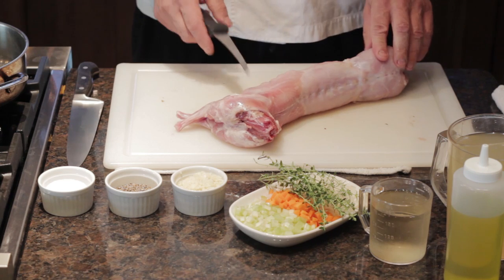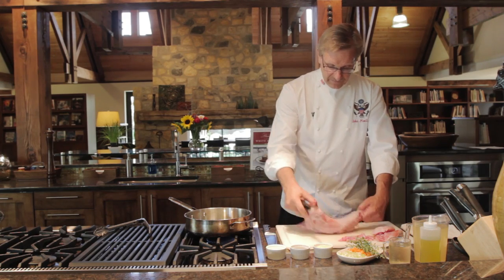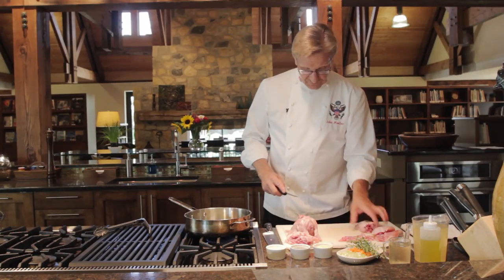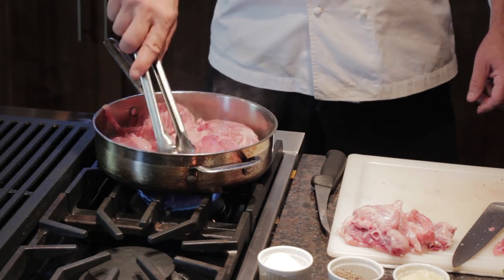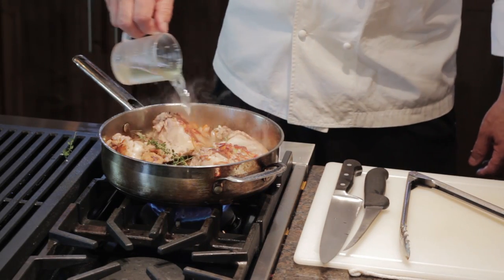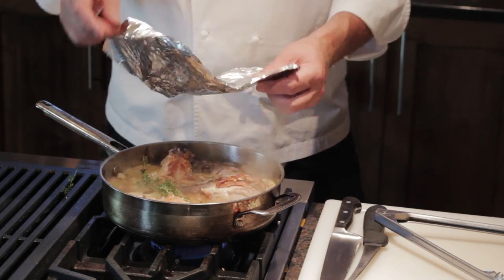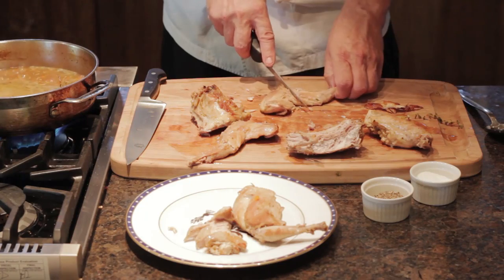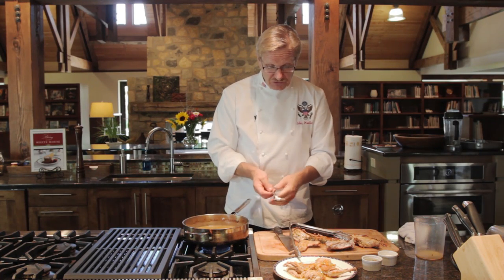How to Pan Roast Rabbit : Gourmet at Home!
The process of pan roasting a rabbit begins by breaking the rabbit down and searing it just right. Pan roast a rabbit with help from a former White House Chef in this free video clip.

Bio: Chef John Moeller is a member of an elite corps of chefs, those who have served in the White House preparing très soigné cuisine for Presidents, First Families, and their guests.

Series Description: You don't have to dine out at a five-star restaurant every time you want your family to enjoy gourmet food. Learn how to prepare gourmet food right in the home with help from a former White House Chef in this free video series.